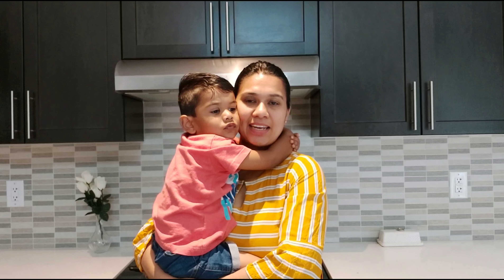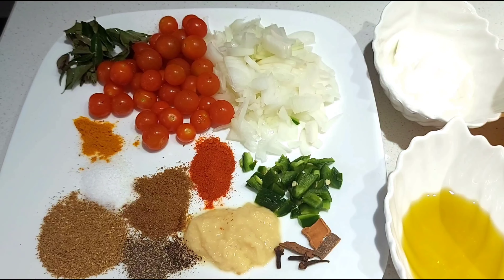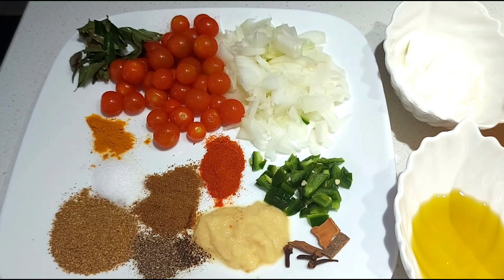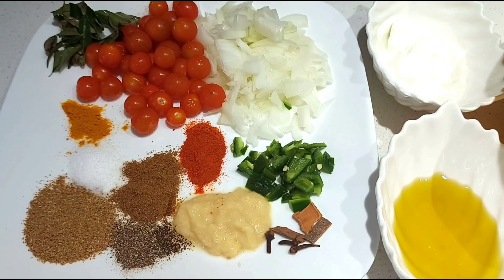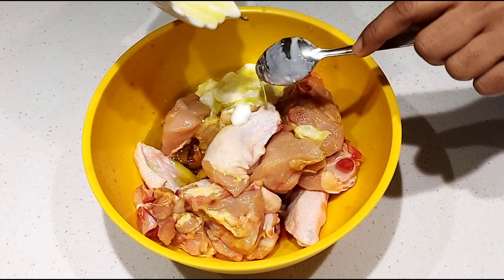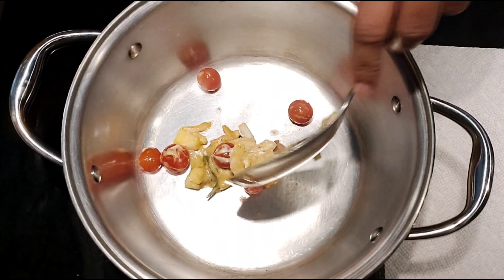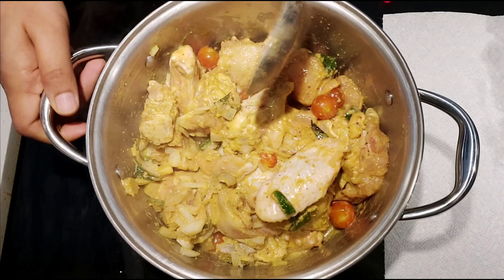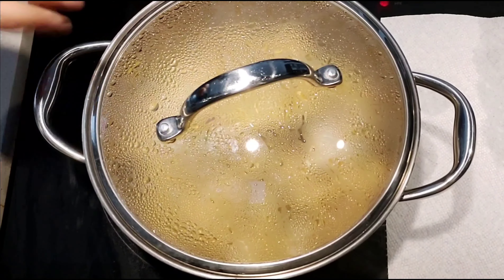Super Simple Chicken Curry Recipe I Easy Chicken Curry Tamil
Super Simple Chicken Curry that anyone can prepare. whenever you are lazy prepare chicken curry like this. No need to saute onion or tomato and this recipe can serve 3 to 4 person.